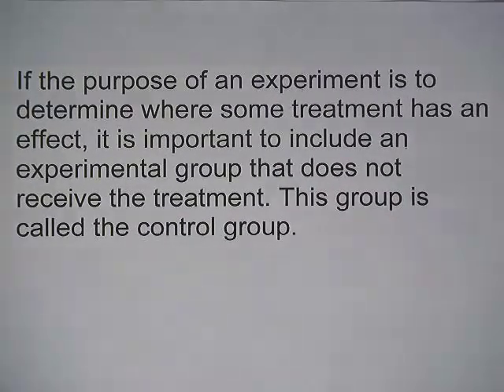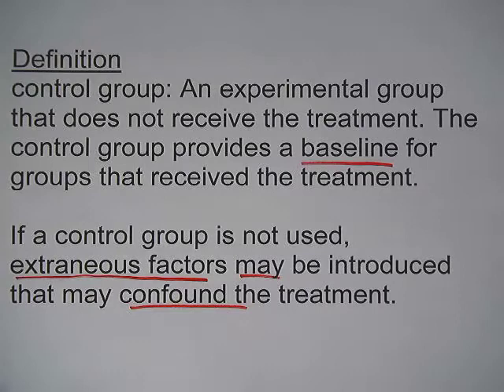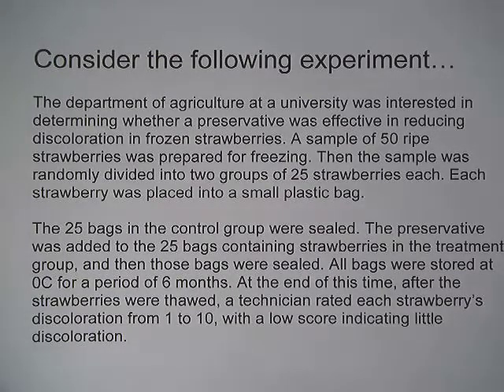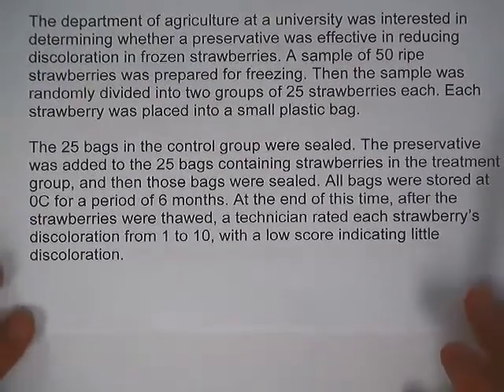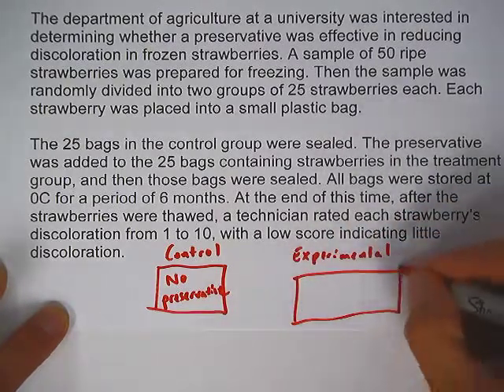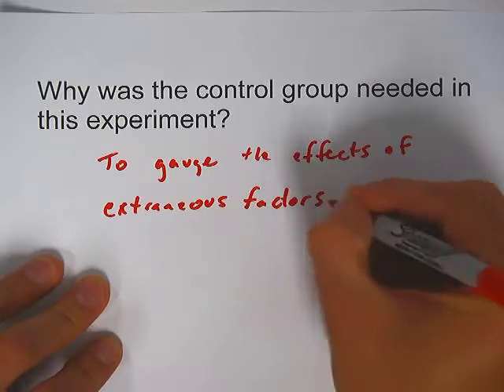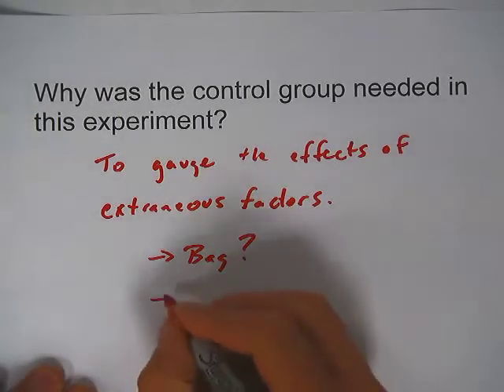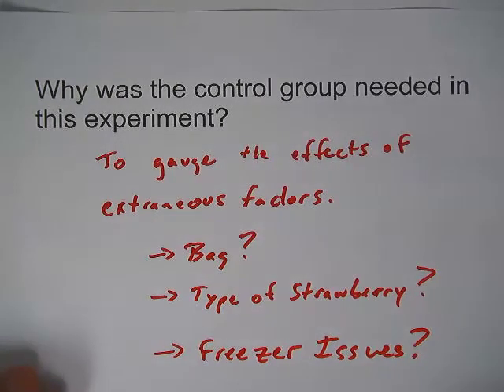1 3 6 Control Group